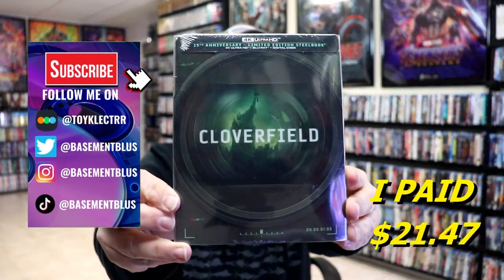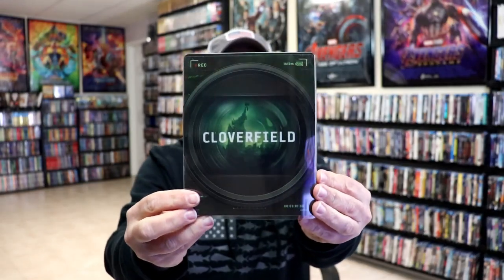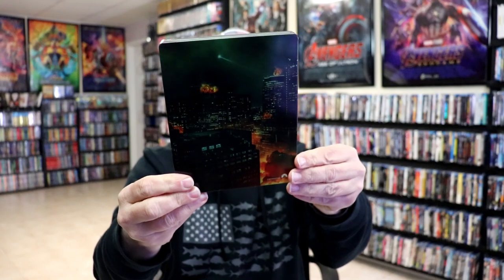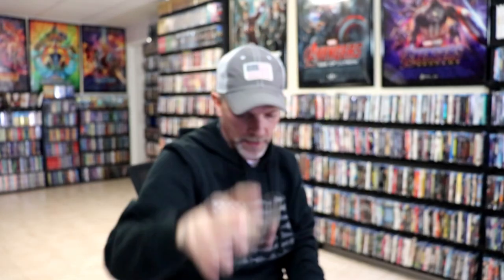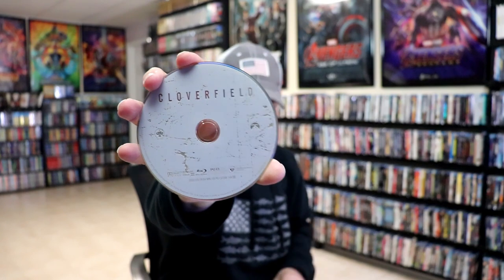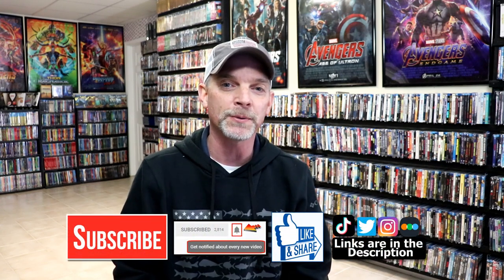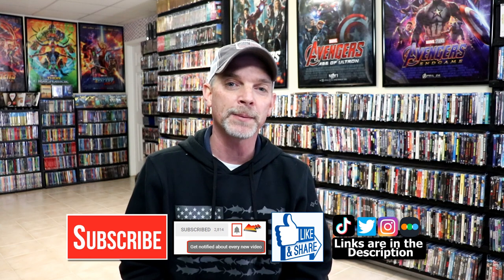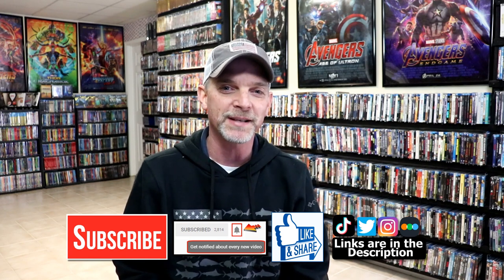Cloverfield 15th Anniversary 4K Ultra HD Blu-ray Limited Edition Steelbook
Check out the unwrapping of the Cloverfield 15th Anniversary 4K Ultra HD Blu-ray Steelbook!

► Add this 4K steelbook to your collection
► Add the 4K to your collection